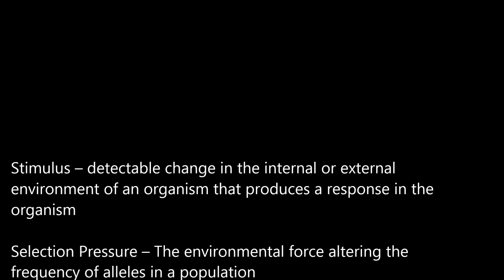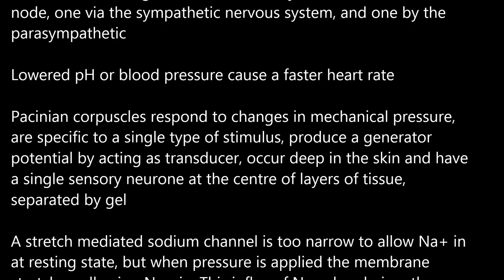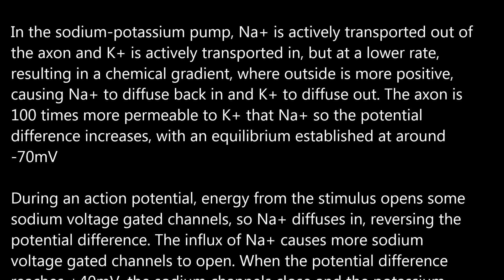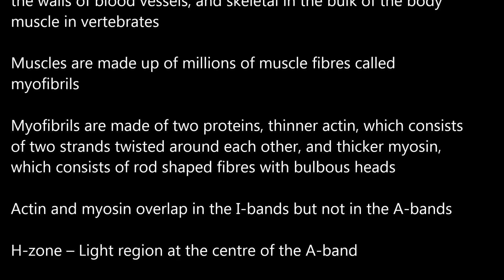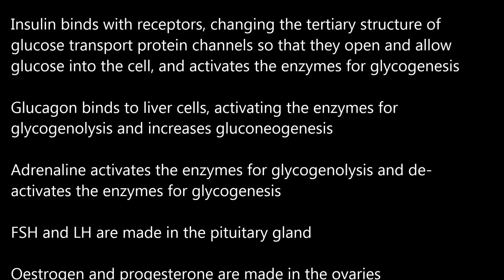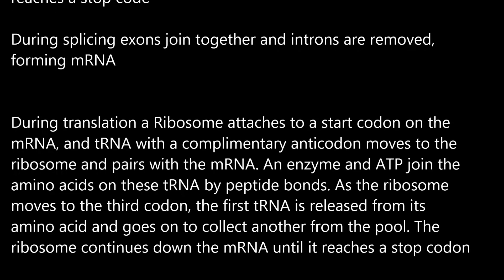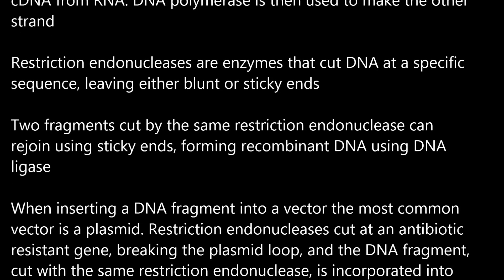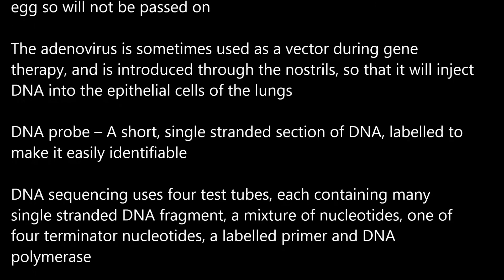Biology unit 5 aqa summary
Should be everything on the syllabus

If you spot a mistake please do comment so people know about it :)